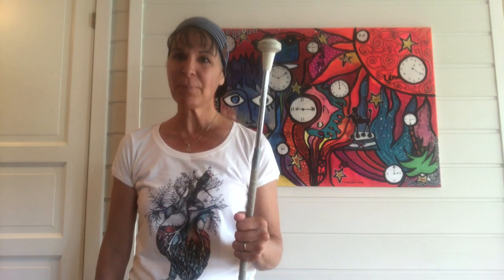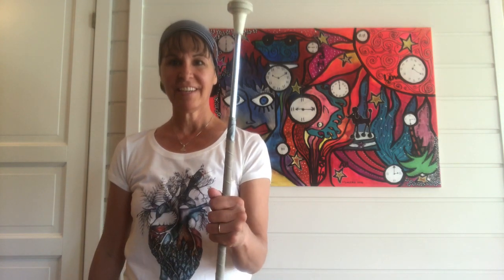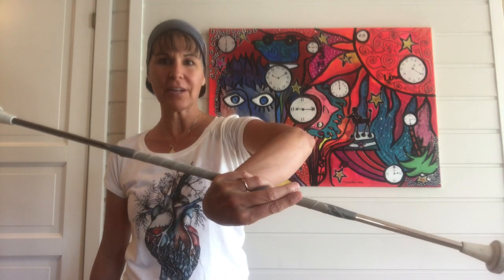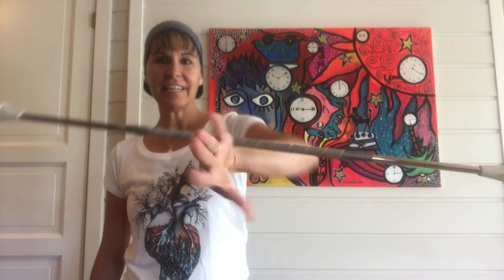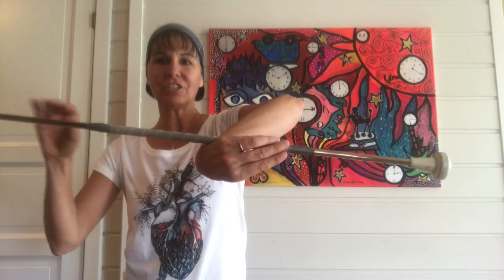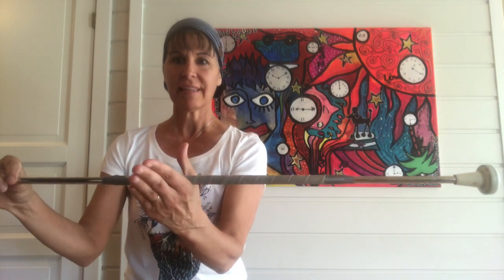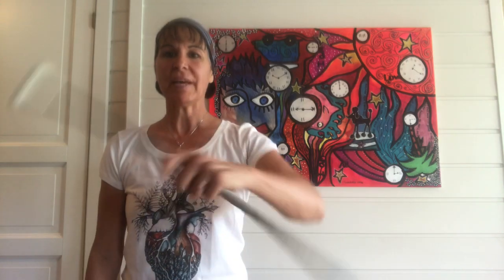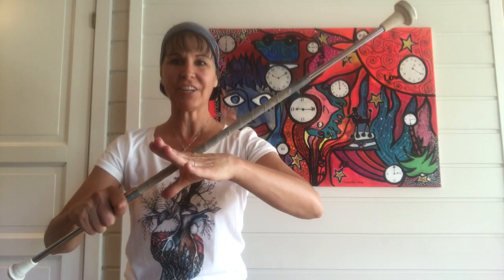Baton Twirling Lesson (Backhand Toss)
Annetta Lucero teaches and demonstrates how to do a correct backhand toss.